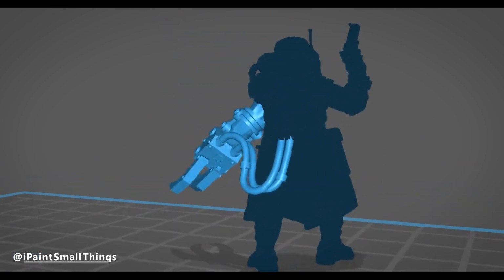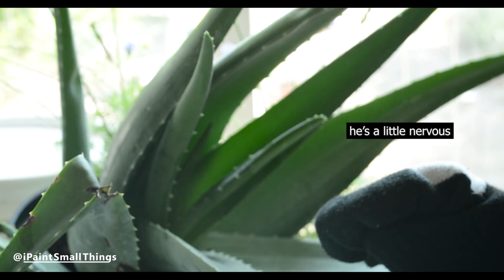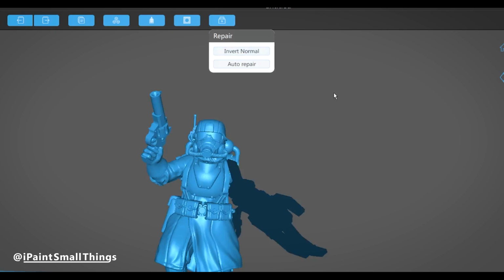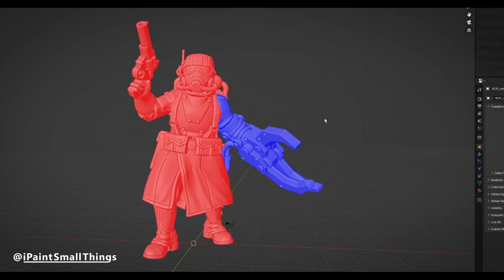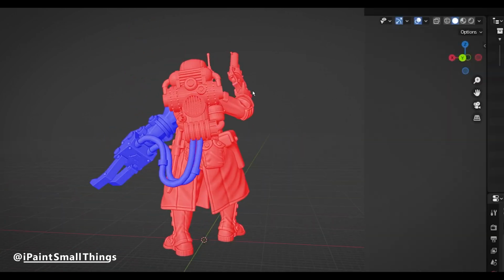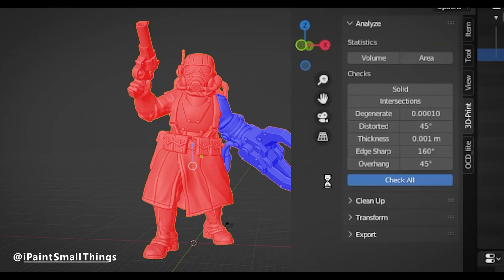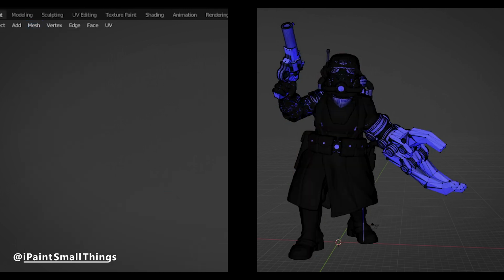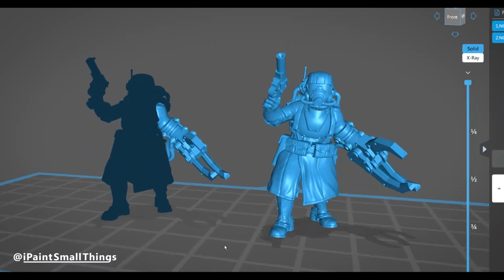How to FIX Inverted/Flipped Normals | Blender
Hopefully this helps somebody out there!
Also, when I did "check all" and there were a billion errors-- a lot of that comes from the 3D Kitbash being made up of a bunch of parts that have been clipped together. Those can be ignored for the most part, since we print at 100% infill. The main ones to worry about are non-manifold edges!

Code: KROM50618